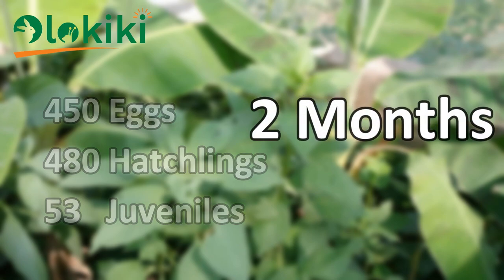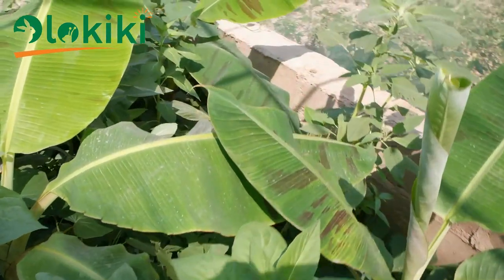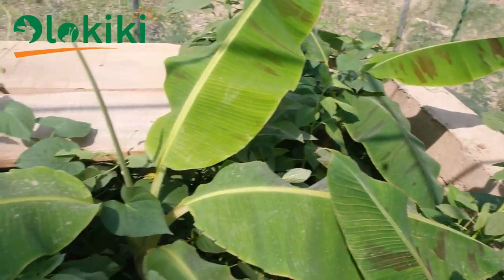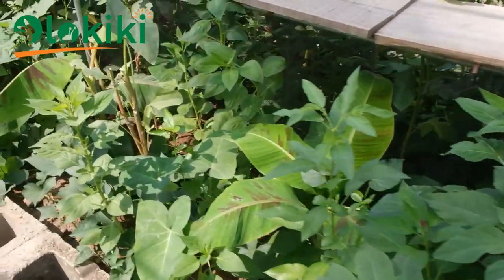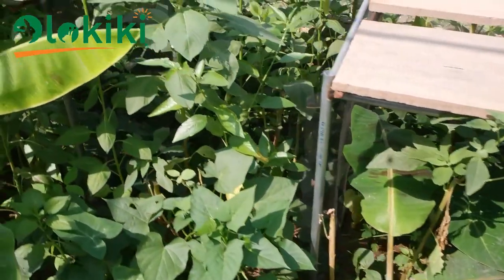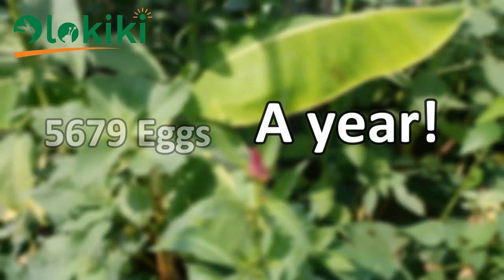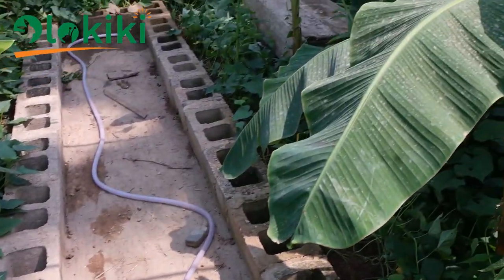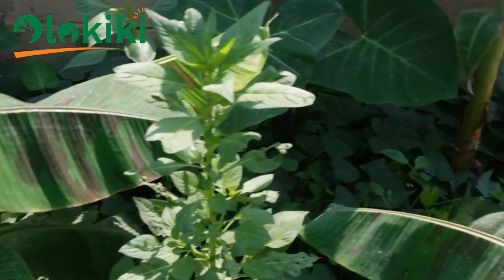Egg Laying and Hatching Rate of Snails in a Free-Range System.